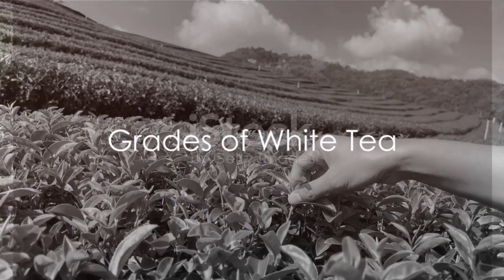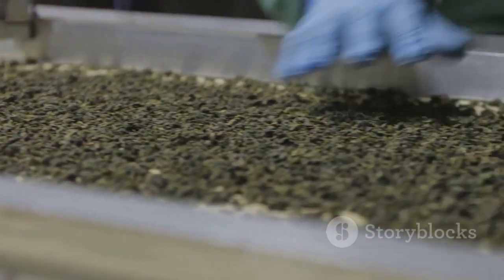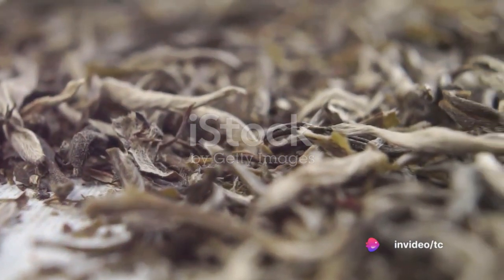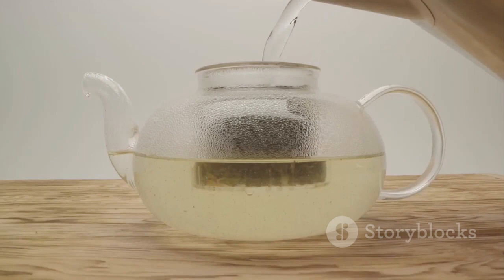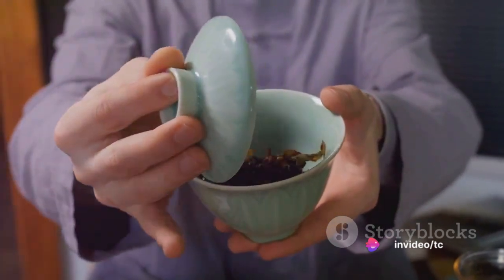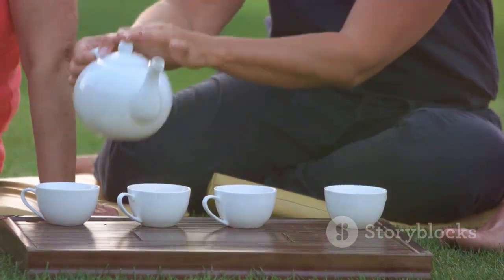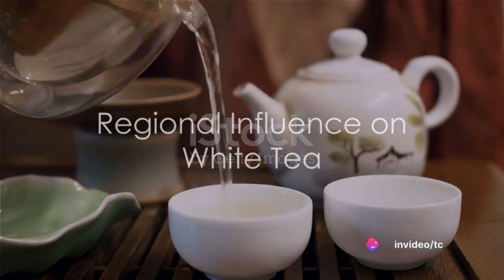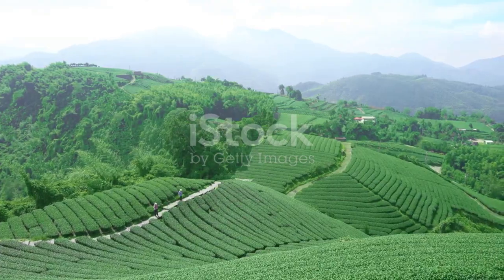White Tea and it's Health Benefits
"Unlock the secrets of white tea and explore its myriad health benefits in this enlightening video. From its delicate flavor to its potent antioxidants, delve into the world of white tea and discover how it can promote overall well-being. Join us as we unravel the mysteries of this ancient beverage and learn how to incorporate it into your daily routine for a healthier lifestyle."